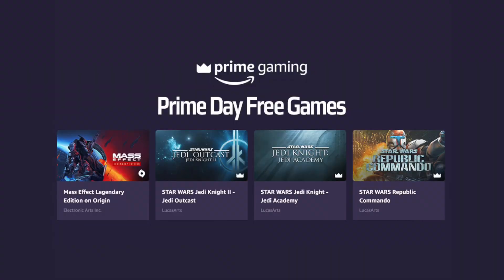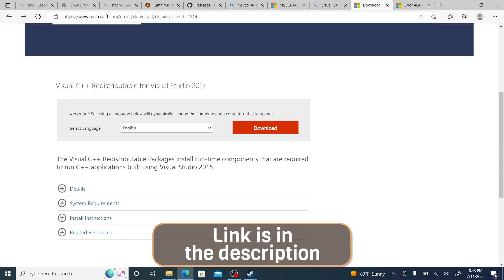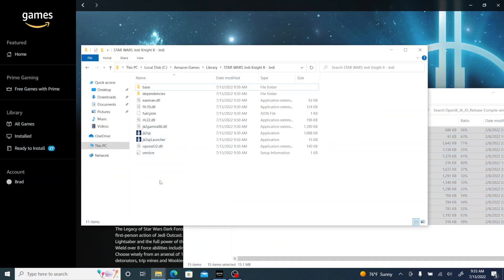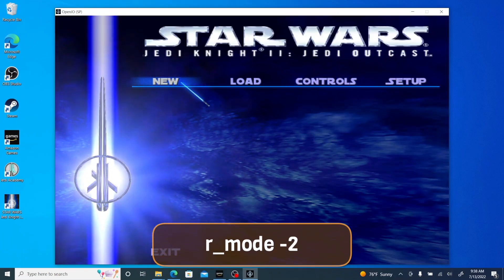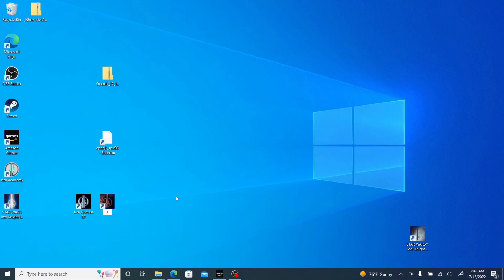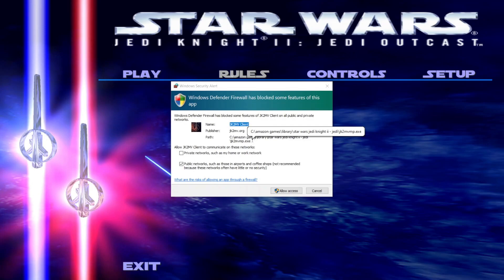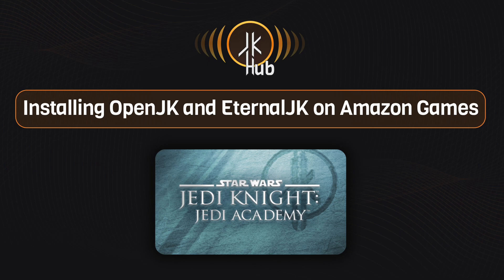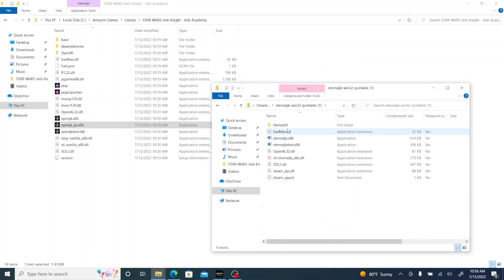Jedi Outcast and Academy not working on Amazon Games? Here's the workaround. • JKHub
Amazon Games recently released Jedi Outcast and Jedi Academy on their Prime Gaming launcher, but it has problems launching the games and also is completely missing multiplayer. You can easily get around this by using community-built clients to play the game.

Before you start this process, make sure you do try launching the games first, even if you know they will crash. It will install DirectX and other dependencies for the base game that these clients will still need.
0:00 - Intro
0:53 - Downloads & Visual C++
1:56 - Jedi Outcast Single Player
3:30 - Jedi Outcast Multiplayer
5:22 - Jedi Academy Single Player
6:35 - Jedi Academy Multiplayer